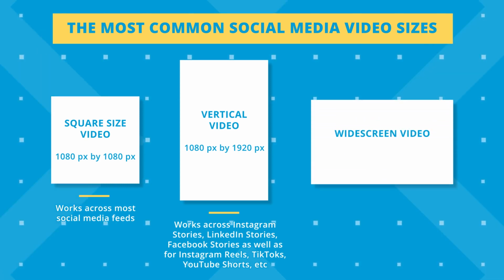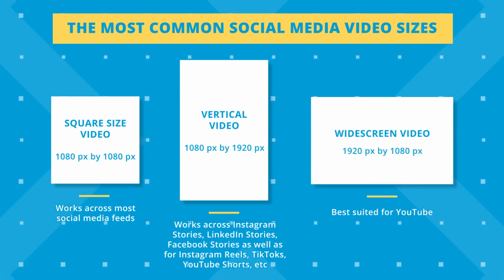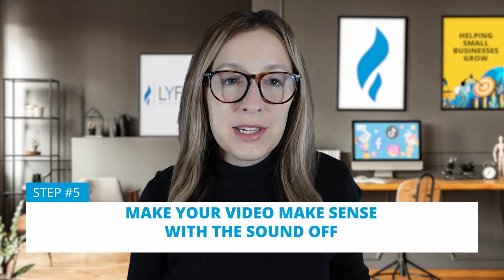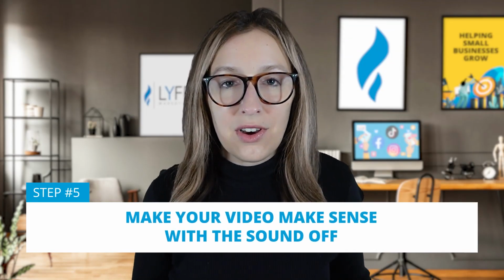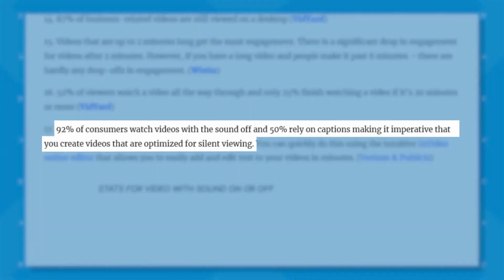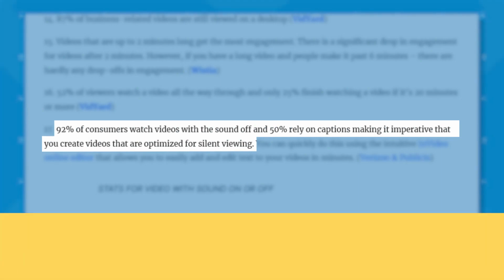The SECRET To Making Viral Social Media Videos For Businesses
Marketers who use video grow revenue 49% faster than those who don’t use video. Social media videos are an effective way to grow your business, but how do you create them? Today, we will be covering how to make social media videos in 5 steps.

Here's How To Make Your Social Media Videos!

We’ve mentioned a few times on our channel why video is so important for small businesses.

As a quick refresher, here are a couple of reasons:

“84% of people say they’ve been convinced to buy a product or service by watching a brand’s video.”

And “marketers who use video grow revenue 49% faster than non-video users.”

So today, we're going to show you how you can start making social media videos in 5 simple steps.

Video Outline
Intro (0:00)
Step #1 Determine The Purpose And Placement Of Your Video (0:51)
Step #2 Format The Video Accordingly (1:42)
The Most Common Social Media Video Sizes (2:06)
Step #3 Nail Down Your Video Topic And Film (3:16)
Step #4 Tighten Up Your Script And Make The Intro Attention-Grabbing (4:13)
Step #5 Make Your Video Make Sense With The Sound Off (5:53)

// LYFE Marketing